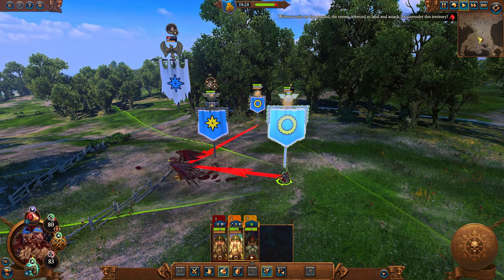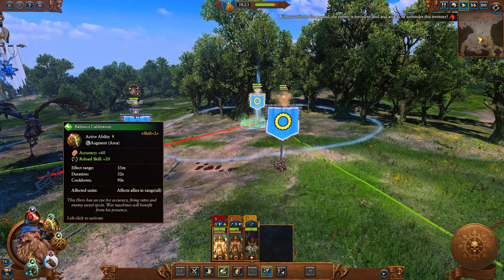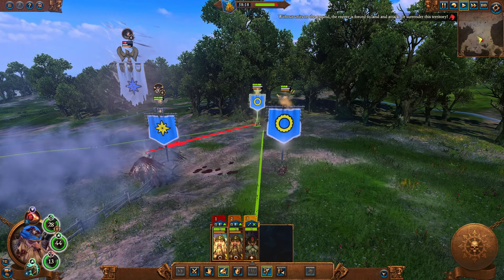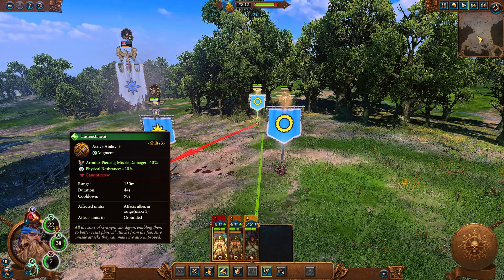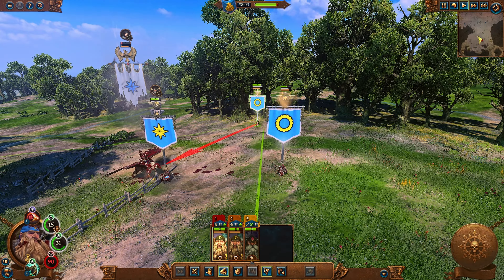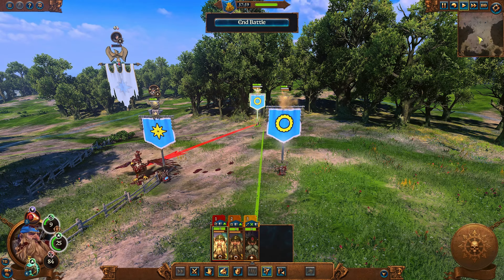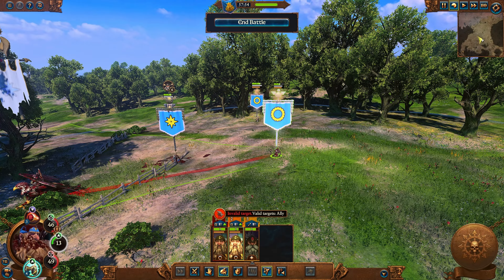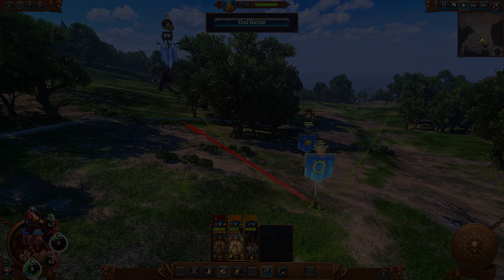Are Master Engineers Any Good? - Dwarf Hero Unit Focus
As requested, I've slapped together a video on the Master Engineer Dwarf Hero for Total War Warhammer III. Any Lord worth his grog should be bringing one into battle to make artillery and missile infantry even more effective, and to get a few potshots in themselves. Let me know what you think of both the hero and the video! Thanks as always!

The Off to Battle unit focus format uses combat demonstrations from Skirmish vs. AI, background music and voice commentary, including:
- Intro
- Stat breakdown including hidden stats
- Common lord/ tech tree buffs applicable factionwide
- Tips, tricks, advice, maybe a secret or two!
- Bonus footage, playing out the battle once the voiceover is done so you can enjoy the sights and the music

Total War Warhammer 3 Immortal Empires, Shadows of Change DLC Patch 4.0!